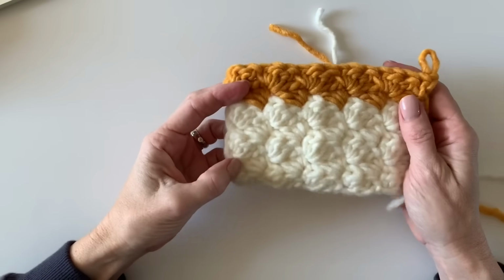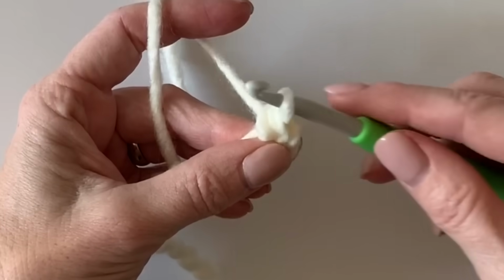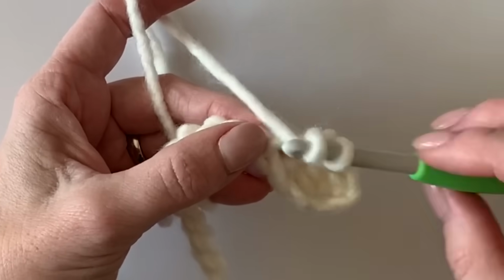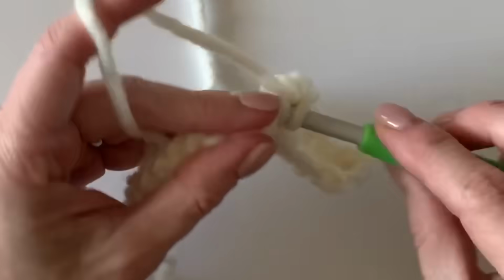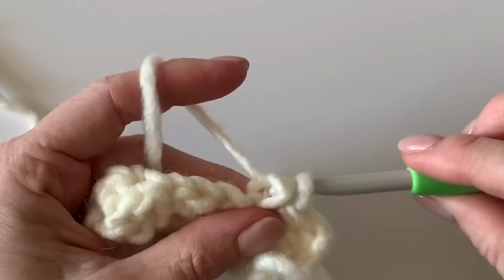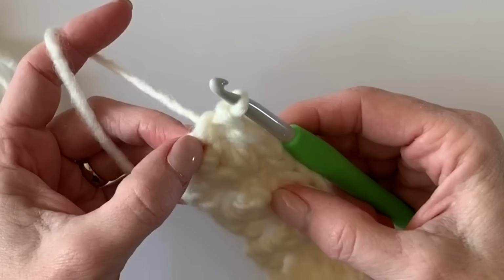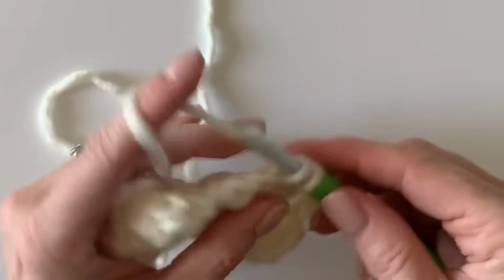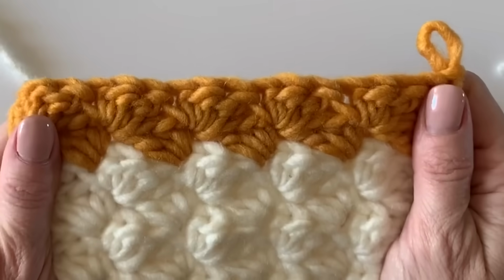Crochet Sedge Stitch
The sedge stitch is a classic crochet stitch that uses single crochet, half double crochet and double crochet. Follow this link for a full blanket pattern using this stitch!

Facebook: Daisy Farm Crafts
Facebook Crochet Help Group: Daisy Farm Crafters Group

Happy Crocheting!

XO,

Tiffany